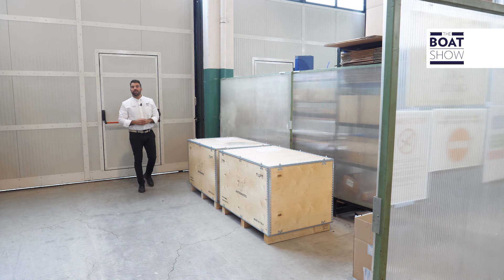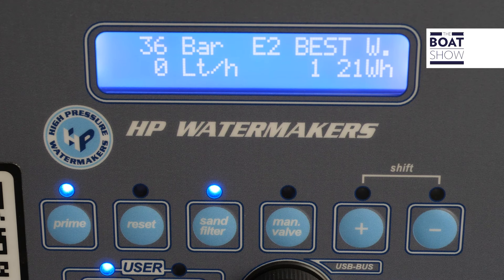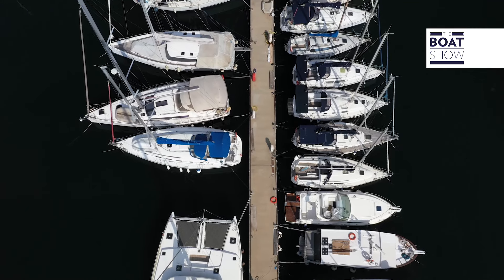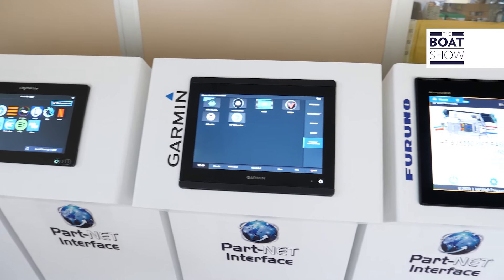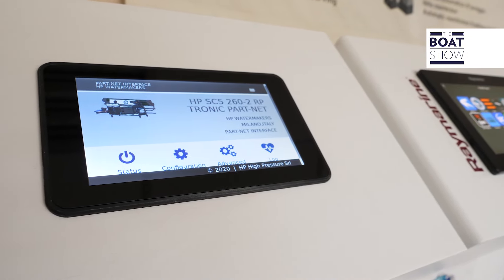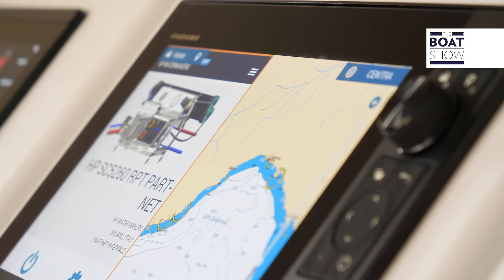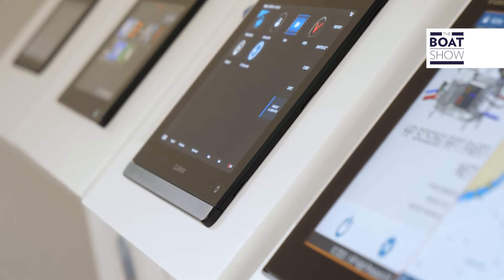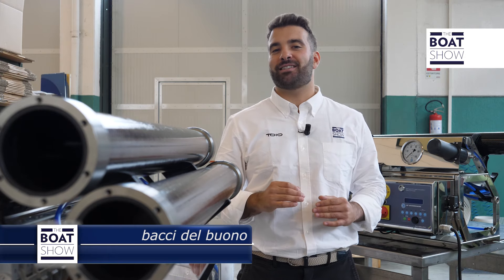The Boat Show presents Part-NET Interface (ENG)